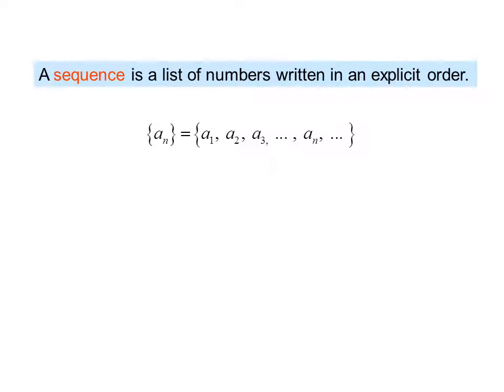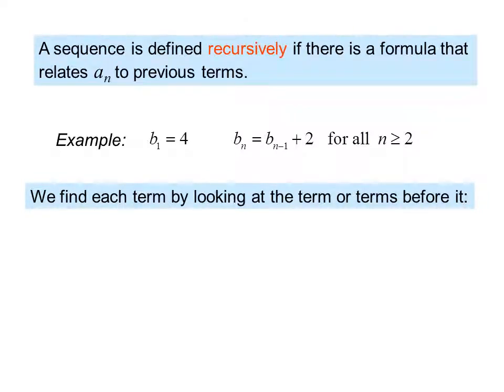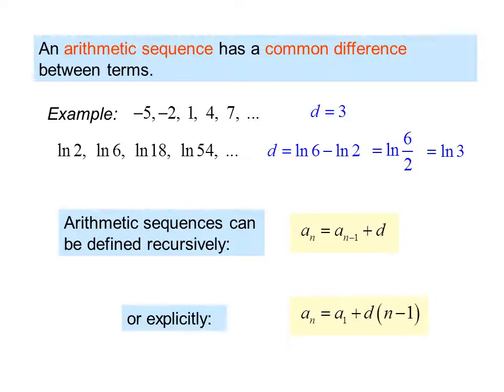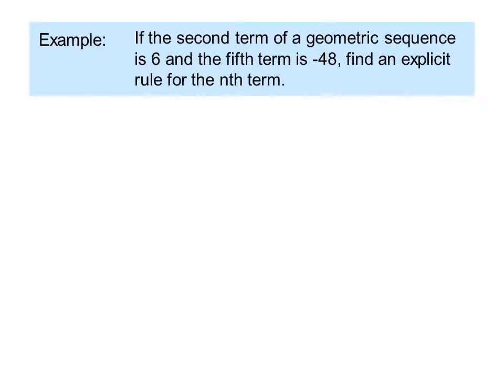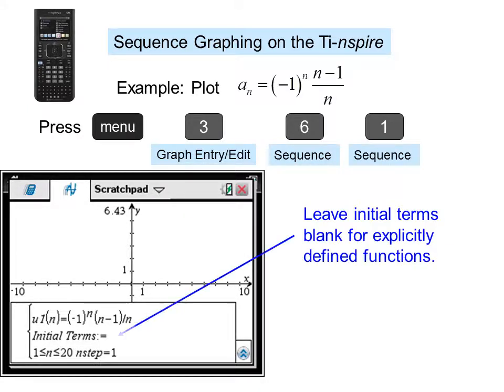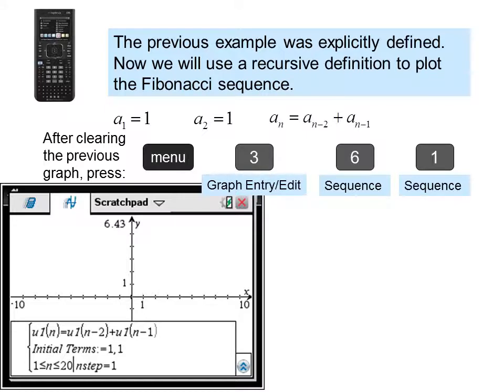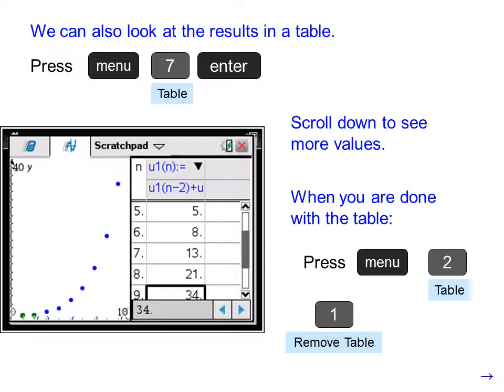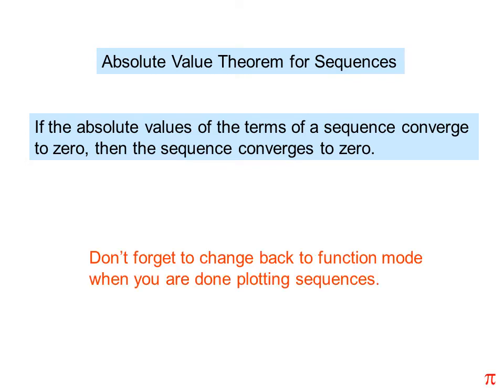Calc08 1N Sequences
An introduction to sequences, including explicitly and recursively defined arithmetic and geometric sequences. Sequences are graphed on the TI-nspire calculator.